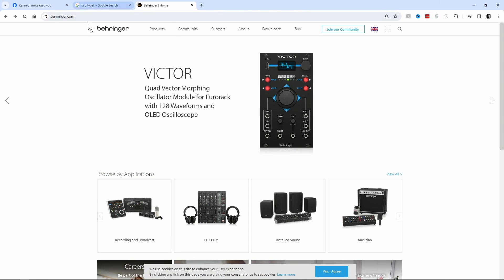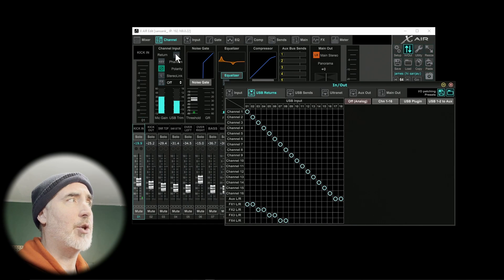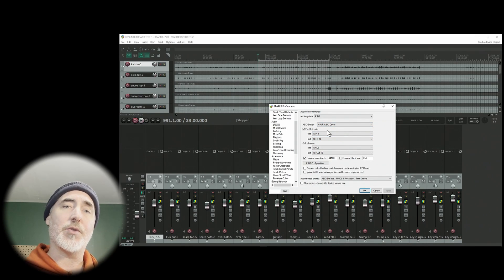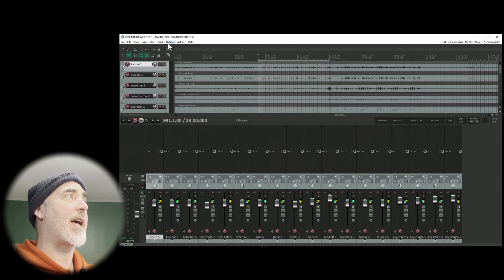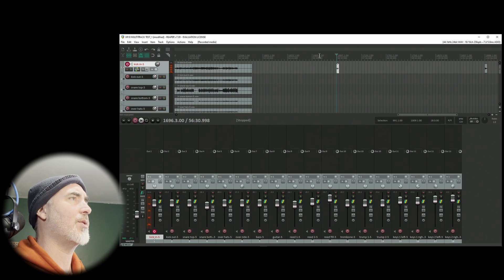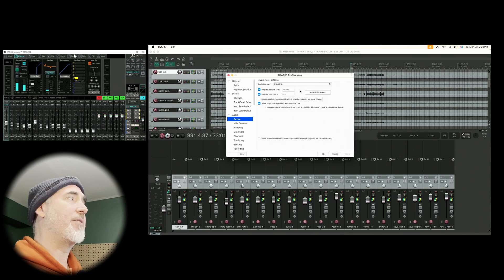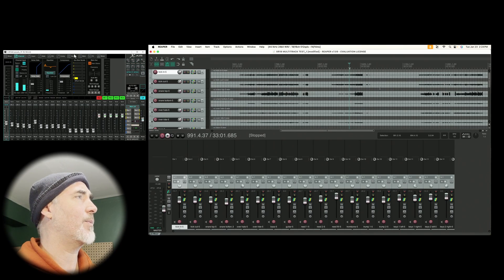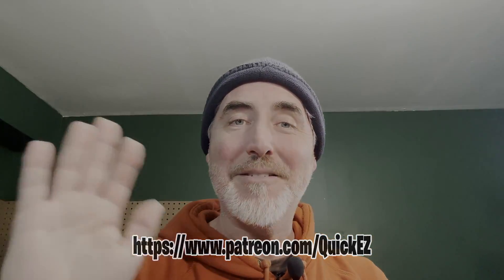BEHRINGER XR 18 AND REAPER MULTI-TRACK - PC & MAC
Hey everyone, would you like instructions for setting up your XR 18 to multitrack with REAPER?
Well I'm gonna show you how...RIGHT NOW...lets go!

▸USB Cable for audio interfaces:

▸USB TO LIGHTING CABLE:

▸USB AUDIO INTERFACE CABLE:

▸SOUNDCRAFT UI24R MIXER:

▸TP-LINK WIFI EXTENDER:

▸TP-LINK ROUTER

▸RODECASTER PRO:

▸RODECASTER PRO II:

▸ATEM MINI

▸Behringer X-Touch

00:00 - CHAPTERS
00:00 - INTRO
00:10 - LOGO ROLL
00:18 - DESCRIPTION
00:21 - SETUP FOR USE WITH PC
00:34 - DOWNLOAD THE PC USB DRIVER
01:07 - USB TYPE B CABLE
01:44 - X AIR EDIT SETUP
03:33 - SETUP REAPER
08:52 - SETUP FOR USE WITH MAC
13:34 - OUTRO
13:48 - SUBSCRIBE
13:51 - PATERON